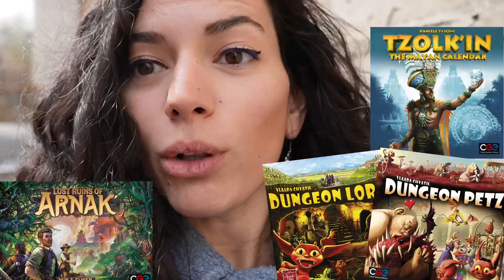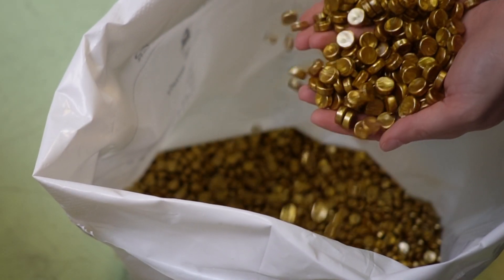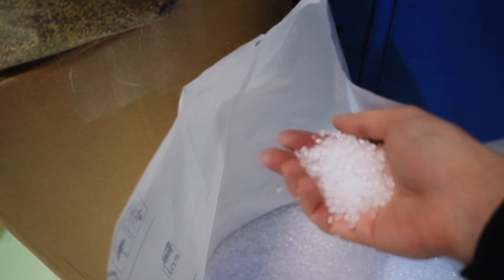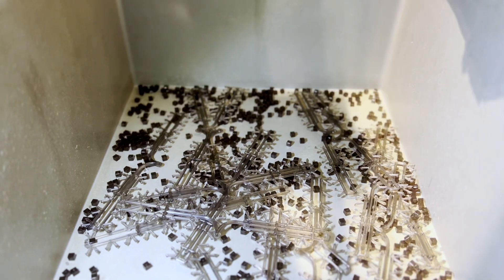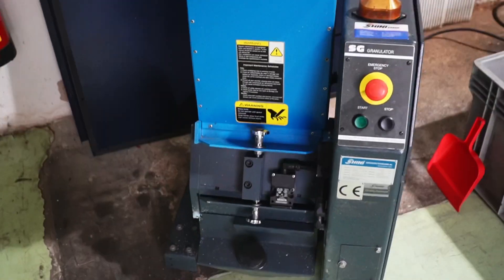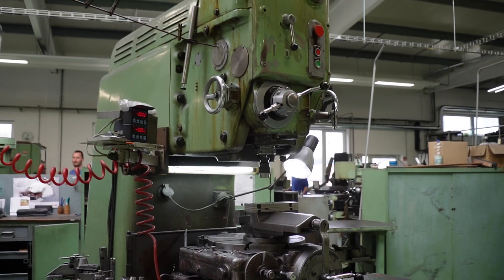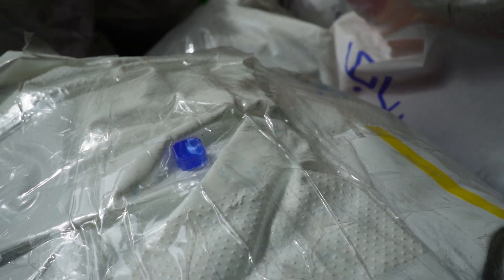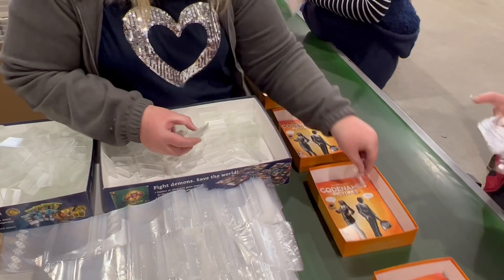Inside Look at Board Game Production: Plastic Edition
Continuing our factory tour in the Czech Republic, here's the second part to "How Board Games Are Made"! In this episode we look at plastic bits and components like cubes and miniatures and their journey from plastic granules to your gaming table!

00:00 intro
00:40 injection molding
02:36 how molds are made